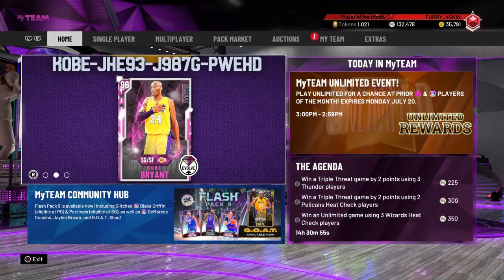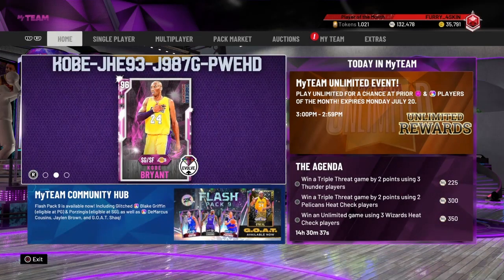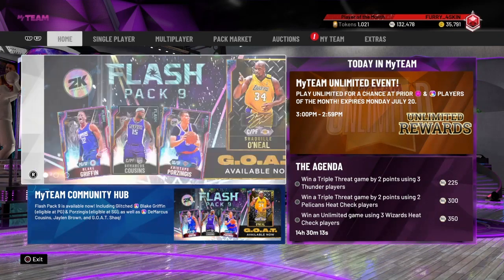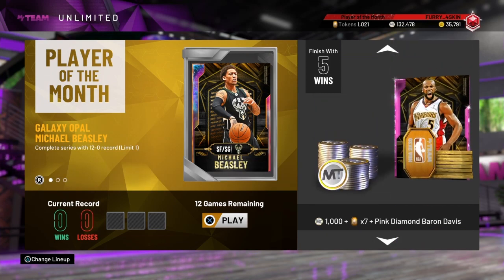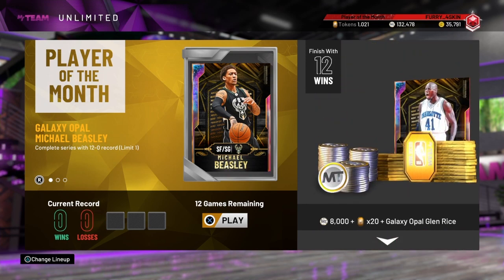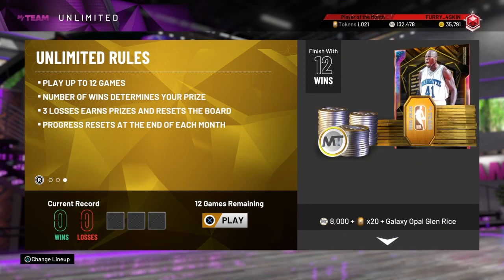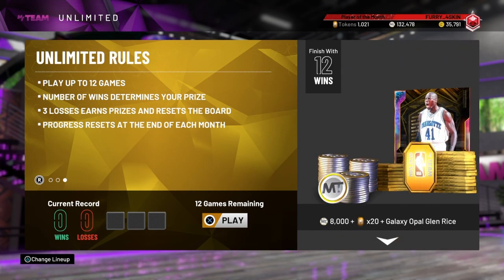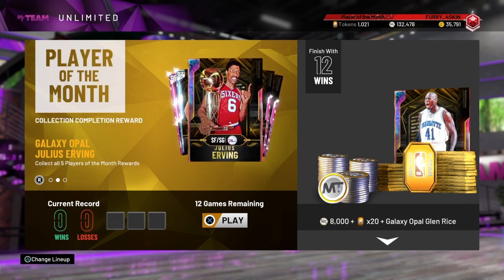How to get 7 FREE Galaxy opals in NBA2K20 MyTeam? Completely free!!!